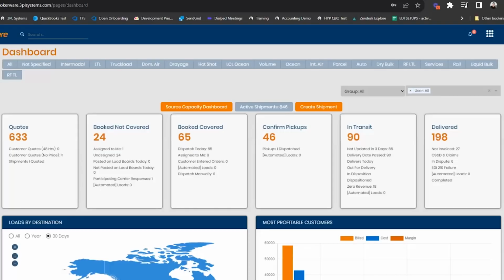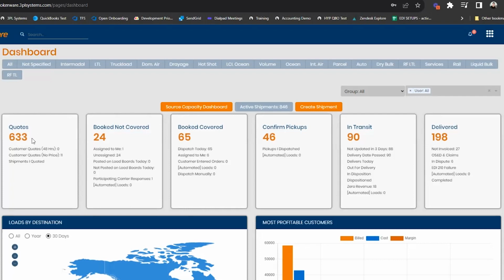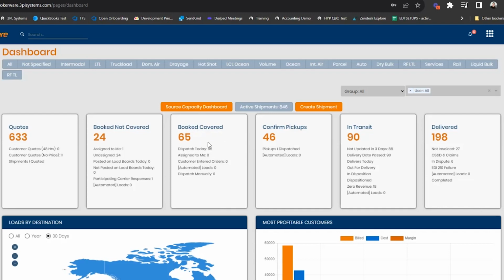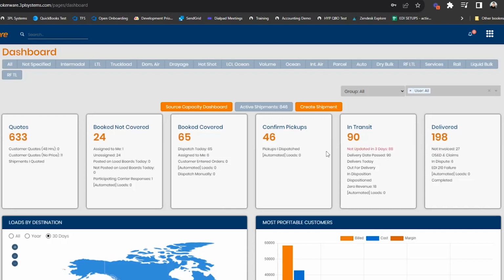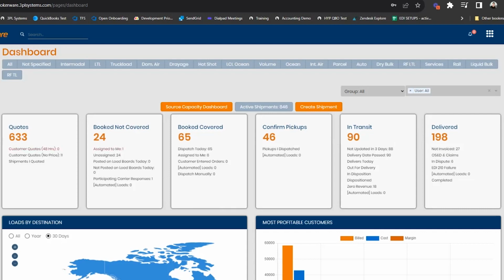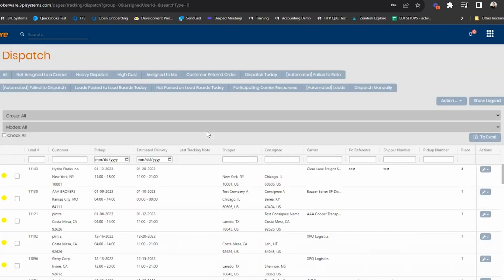BrokerWare TMS TidBits: Dashboard Tiles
In this week's TidBit, Anderson Phung showcased the logical tiles of BrokerWare's TMS intuitive dashboard.

The tiles represent shipment statuses and are numbered and logically laid out from left to right. Users can quickly dig into filters and sorting tools on each tile, making the workflow a cinch.

3PL Systems Team